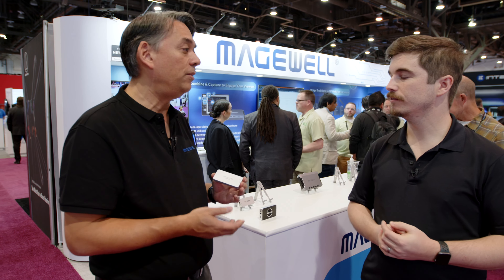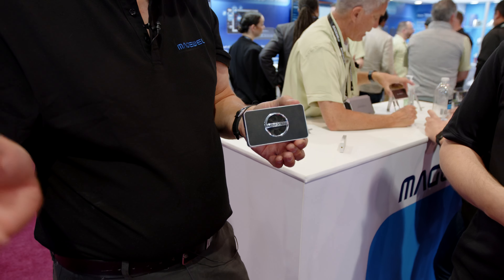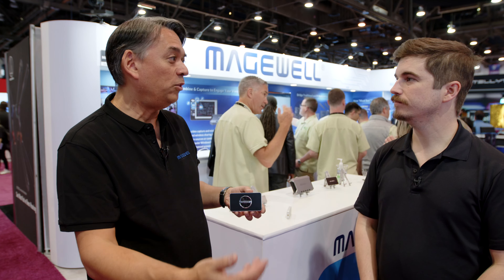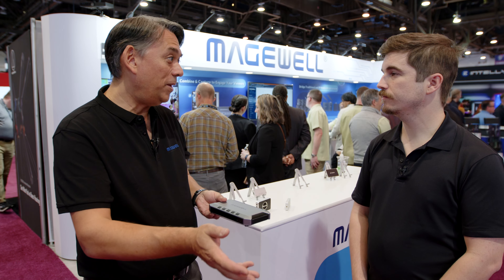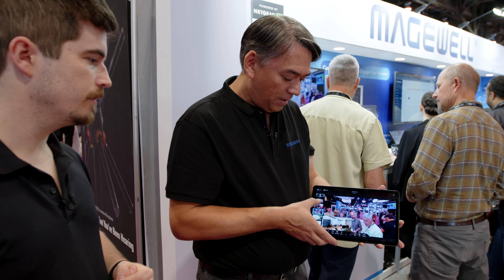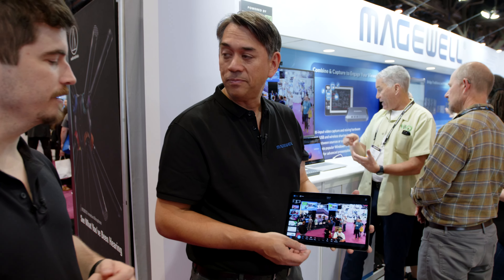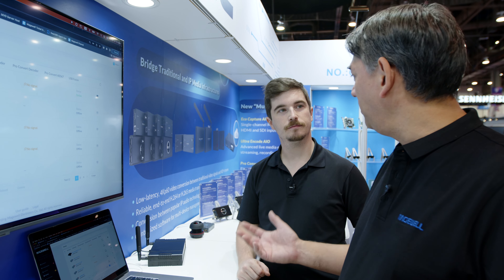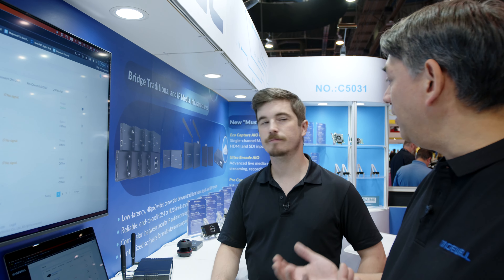NAB 2023 Magewell Stand Tour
Today we check out the stand at Magewell from NAB 2023, Checking out some new and existing products, Excited to get some myself!

Magewell USB Capture HDMI Plus

Magewell Pro Convert NDI to SDI Converter

Magewell USB Capture SDI 4K Plus

Magewell Xi100DUSb-Hdmi USb Capture Hdmi 3.0 Hd Video Capture Dongle